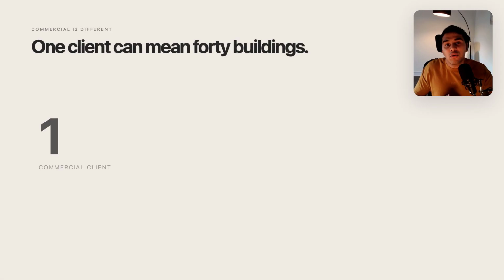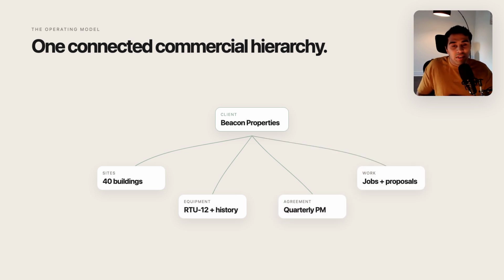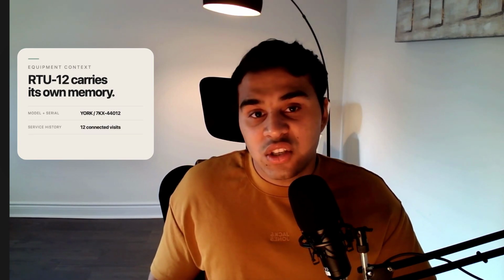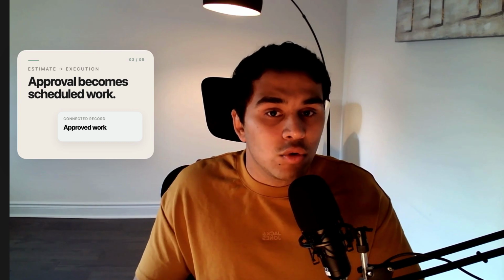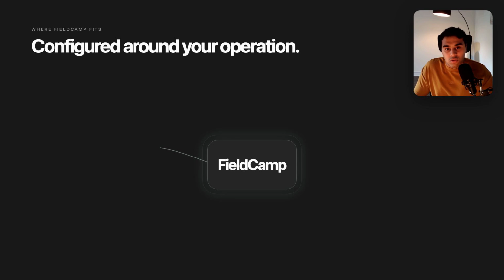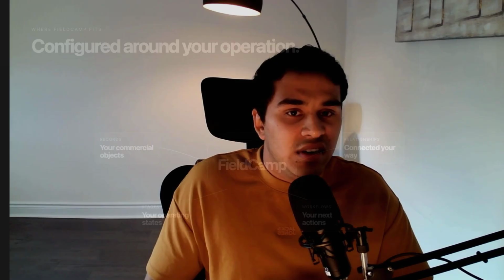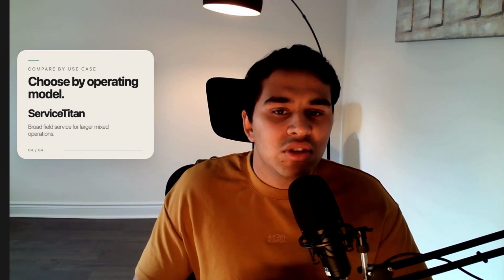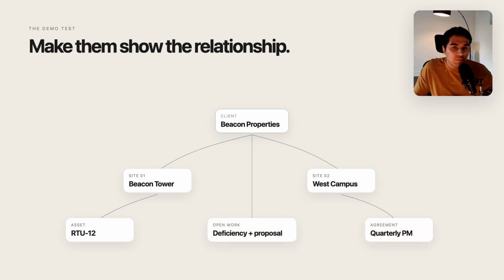Commercial HVAC CRM: What It Should Actually Do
What does a commercial HVAC CRM actually do? It should connect every client, site, piece of equipment, service agreement, job, proposal, invoice, and renewal—not just store contacts beside a dispatch calendar.

In this founder-led FieldCamp video, Jeel explains the five features a CRM for commercial HVAC contractors needs, why commercial operations differ from residential HVAC, and when to consider FieldCamp, BuildOps, ServiceTrade, FIELDBOSS, or ServiceTitan.

FieldCamp is built for contractors who need their commercial operating model configured around the way they actually work. Bring us one real multi-site account and we will map the client, sites, equipment, agreements, jobs, proposals, and billing flow with you.

## Chapters

- 00:00 What is a commercial HVAC CRM?
- 00:27 Commercial vs residential HVAC CRM
- 00:58 The FieldCamp commercial data model
- 01:35 Five features that actually matter
- 03:10 Where FieldCamp fits
- 03:52 BuildOps, ServiceTrade, FIELDBOSS, and ServiceTitan
- 04:27 How to choose the right platform